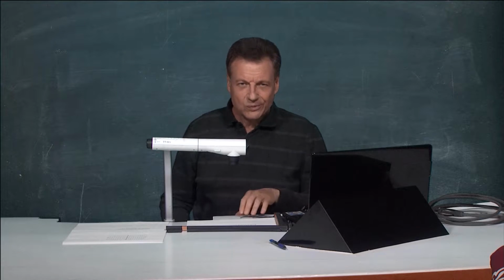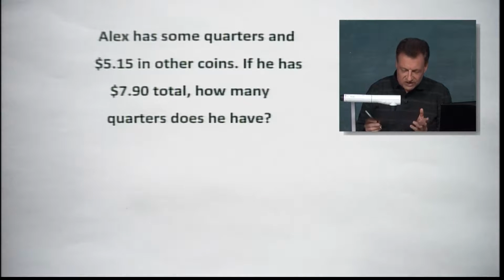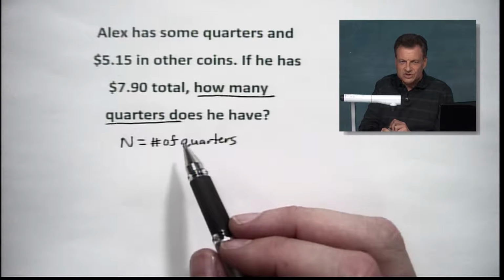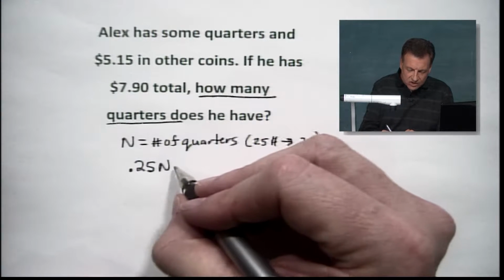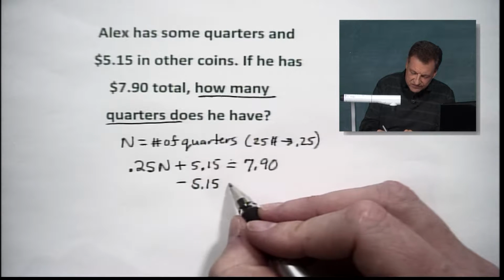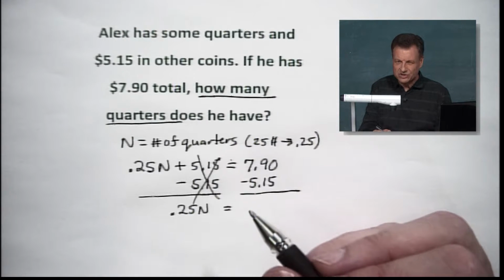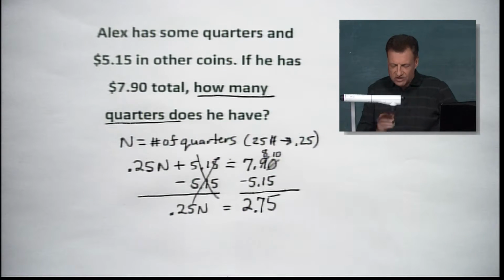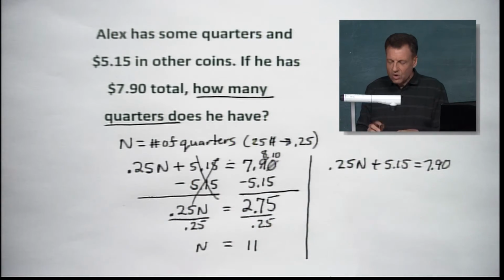Money Story Problems l Mathline Online l Alex’s Change Problem